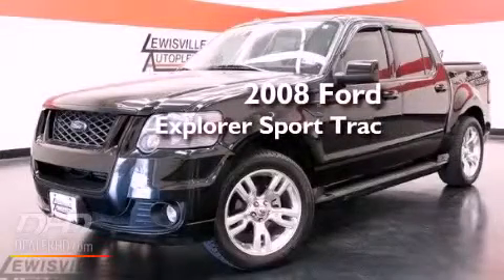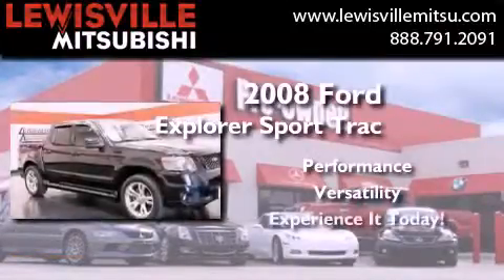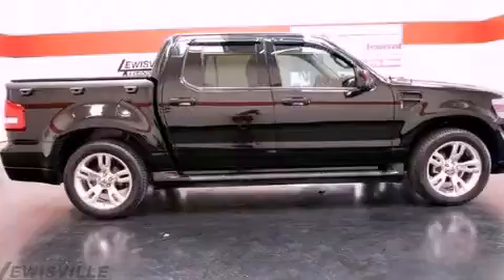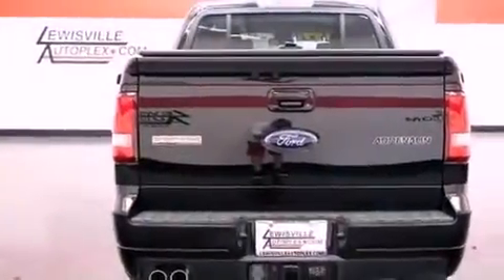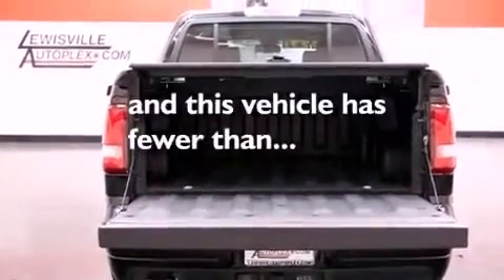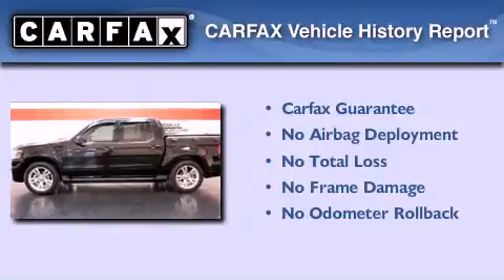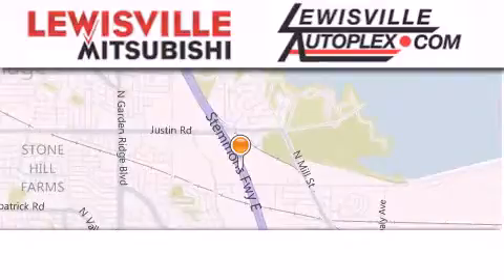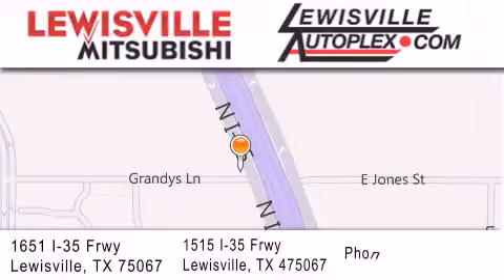2008 Ford Explorer Sport Plano TX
Year : 2008
 Make : Ford
 Model : Explorer Sport
 Engine : 4.0L
 Trans . : Automatic
 Exterior : Black
 Miles : 38,096
 Interior : Charcoal
 Stock : 7972C

 Preowned 2008 Ford Explorer Sport  TX